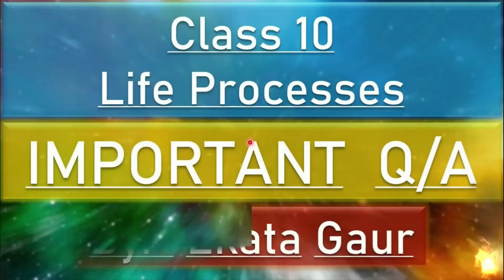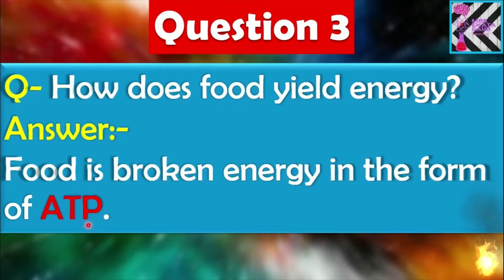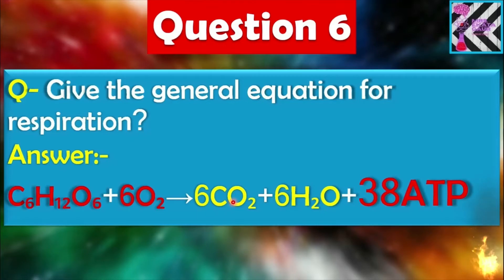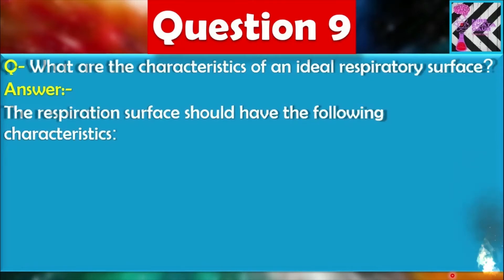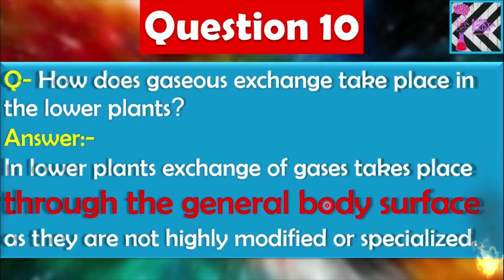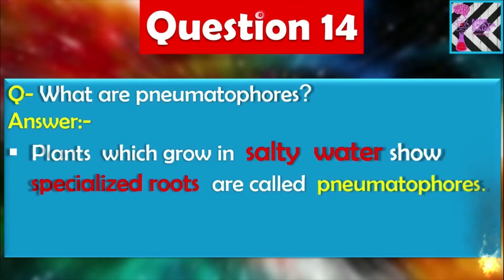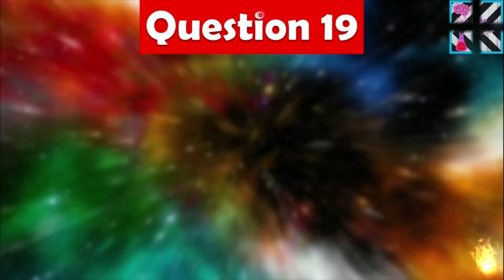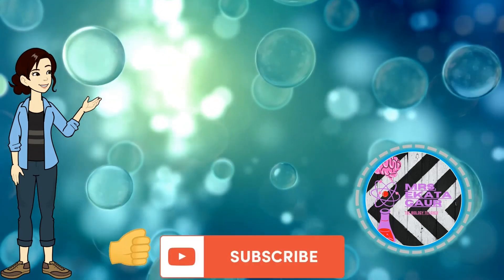IMP.QUES/ANS RESPIRATION _ Class X _ Biology _ Watch To Learn Well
IMPORTANT QUES/ANS

EKATAGAUR

PART-1

CBSE Board

WATCH to LEARN well

ASEXUAL Reproduction

Enjoy QUIZ TIME too.🎯🎯🎯

A Good explanation with the help of relative pictures, diagrams, and content by Ekata ma'am. Having teaching experience of about 22 years. So, if students want to be perfect in Biology then they must be the part of the channel. Join us as soon as possible. Anyone can ask questions in the comment box. They will get the solutions. Have a nice time. Have a successful day.

CH5

CHEMISTRY
CH2

CH6

EnjoySTUDIESwith EKATAMAAM.

Have A successful CAREER

I Will PROVIDE You THE Solutions.